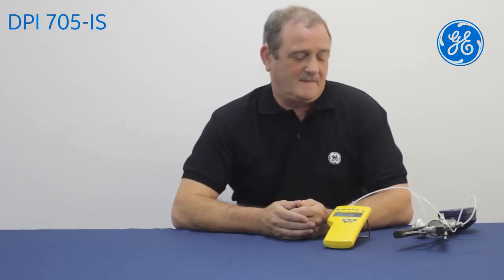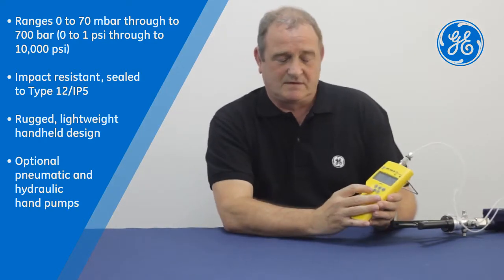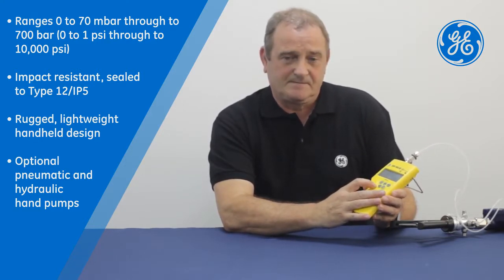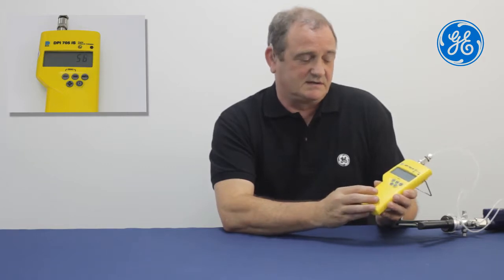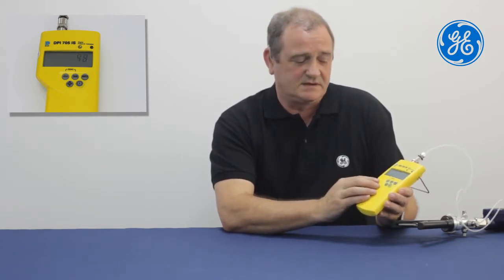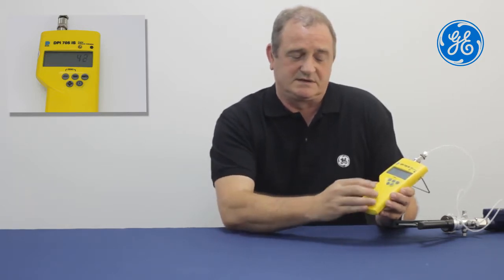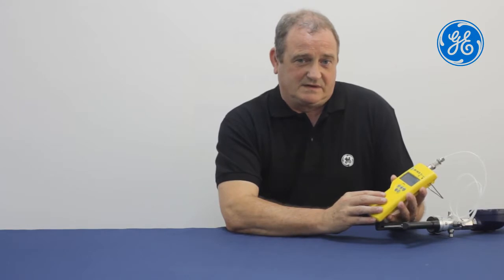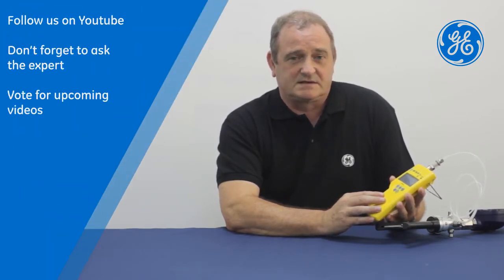How to perform a leak test with the DPI 705 IS pressure indicator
How to perform a leak test using the Druck DPI705 IS